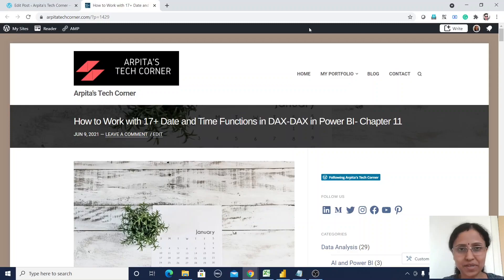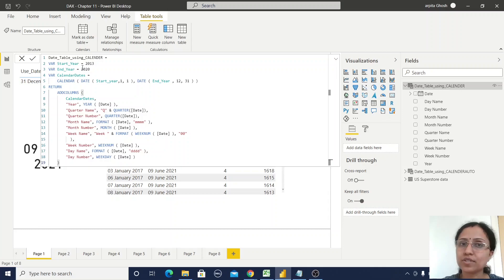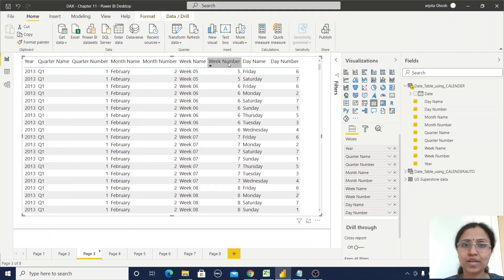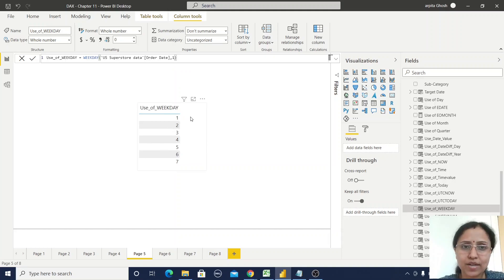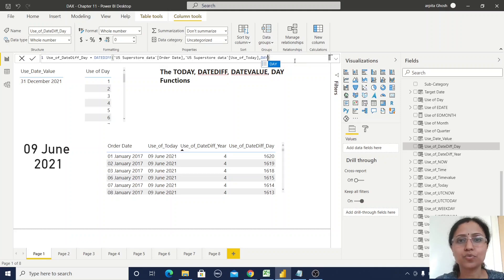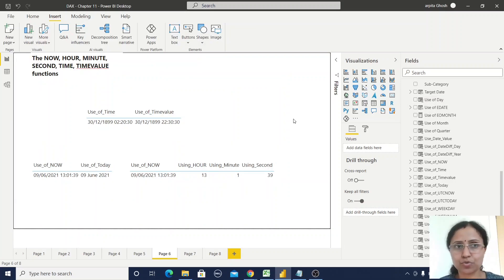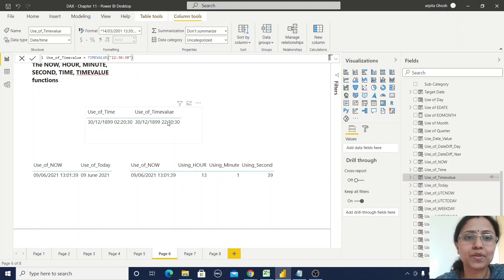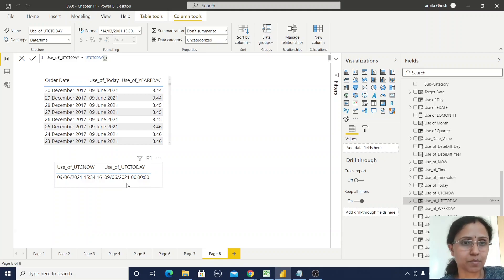11 How to Work with 17+ Date and Time Functions in DAX | DAX in Power BI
Chapter 11 is about Date and Time functions in DAX using Power BI.
This is a video has the following information on  How to Work with 23 Date and Time Functions in DAX